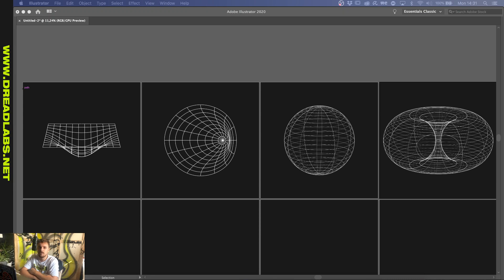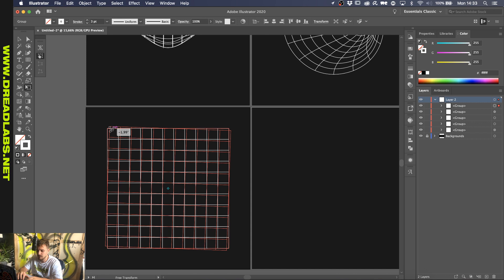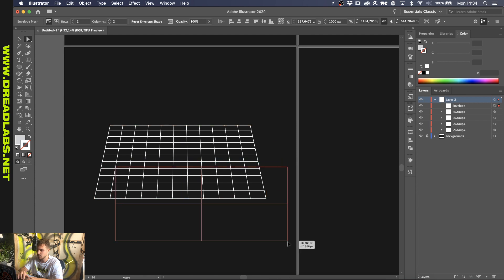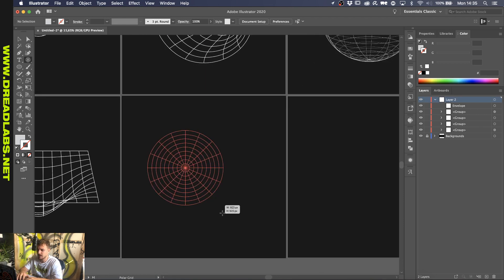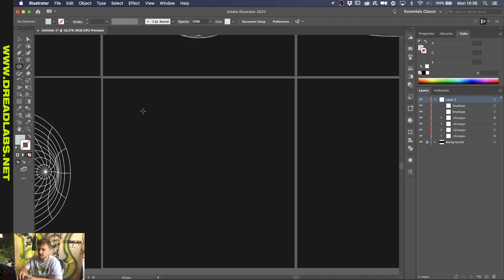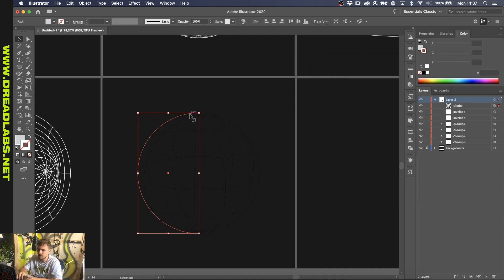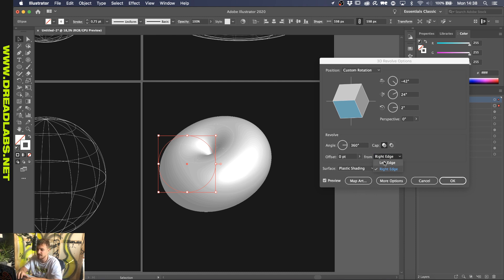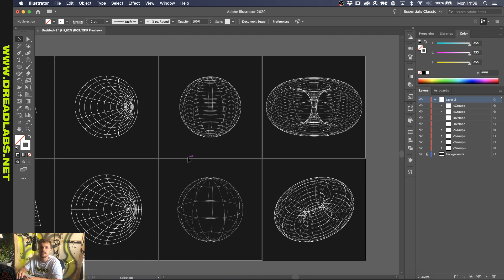How to make 3D Wireframe graphics in Adobe Illustrator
In today's video I'm going to show you how to create 3D wireframe graphics in Adobe Illustrator. Design wormholes, distorted graphs, globe icons and much more using these easy techniques!

Beware that Adobe Illustrator has slightly updated their 3D function. To access these, simply head to Effect / 3D and Materials / 3D (Classic).